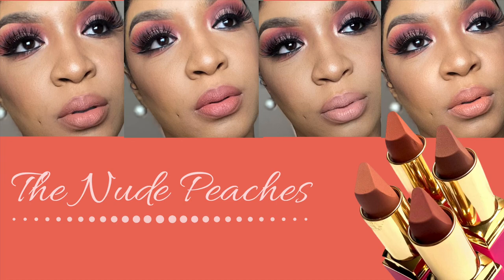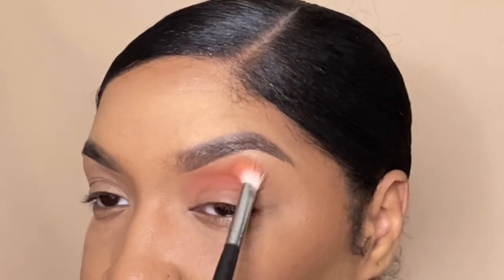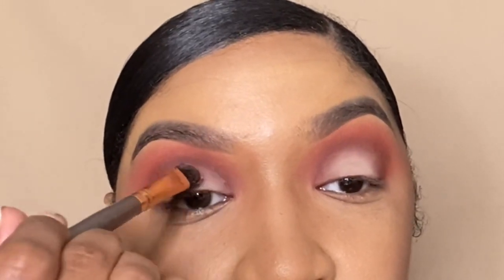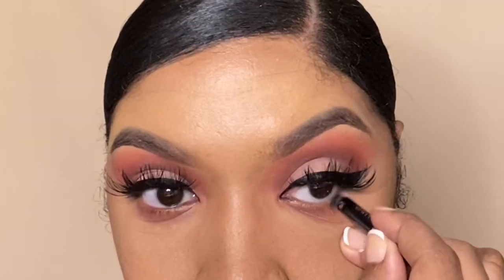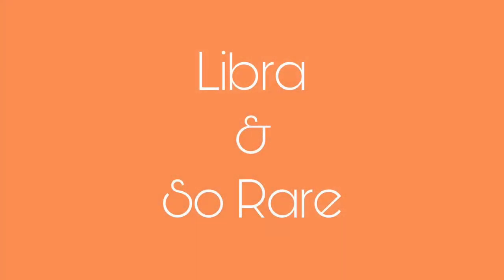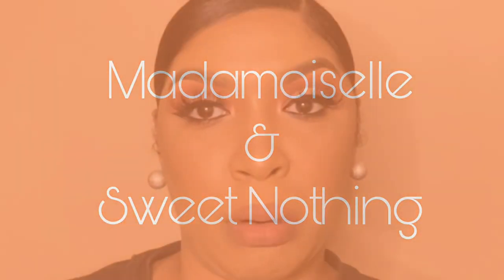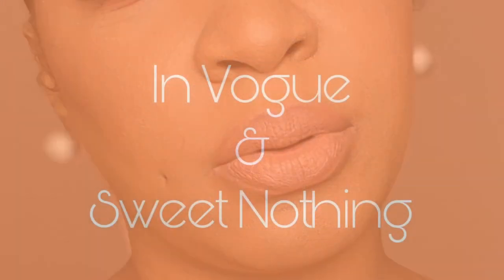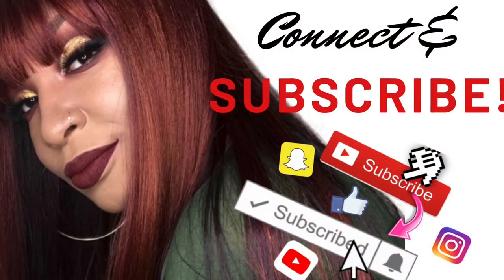*NEW* The Nude Peaches by Juvia’s Place | Nude Lip Series | Warrior II Palette Mini Tutorial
Here’s a quick Swatch of all four Nude Peach Velvety Matte Lipsticks by JuviasPlace ! All of the lipstick shots are on my Instagram and will be on my blog. The final link will be featured on my Nude Collection Gloss video.

Products:
The Warrior II Palette

Nude Peaches Velvety Matte- Me
Nude Peaches Velvets Matte-Libra
Nude Peaches Velvety Matte-Madamoiselle
Nude Peaches Velvety Matte-In Vogue

Luxe Liner- So Rare
Luxe Liner-Sweet Nothing

All of these products are available on the Juvia’s Place